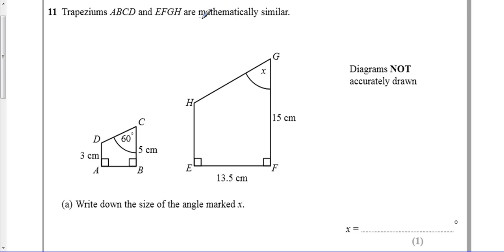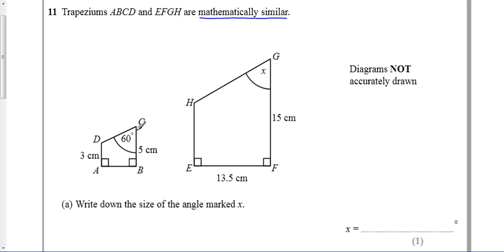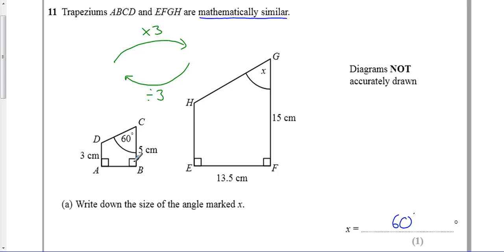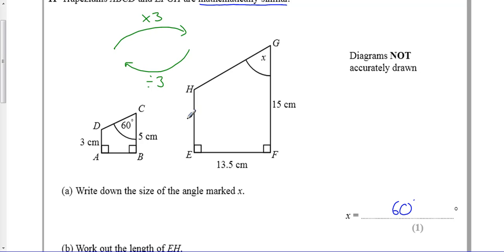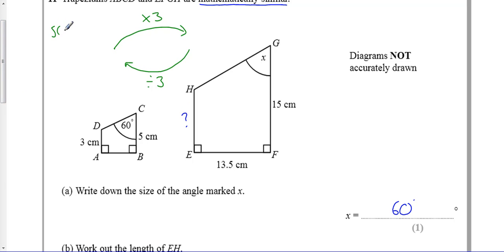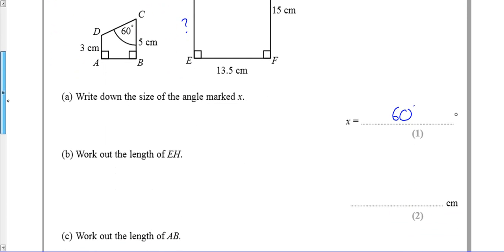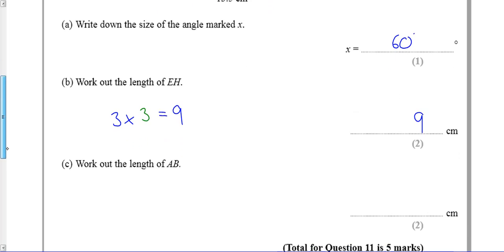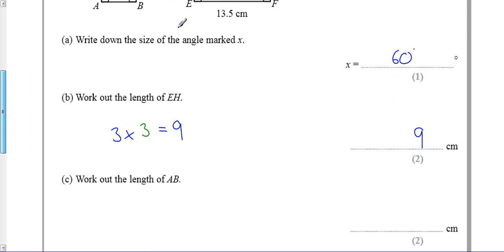Similar Shapes Methods Mock Unit 1H Q11